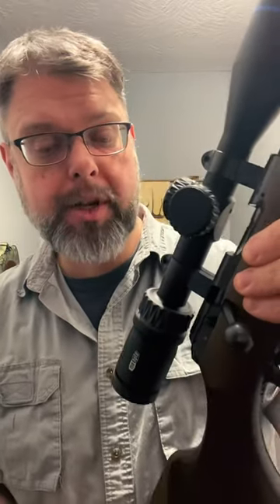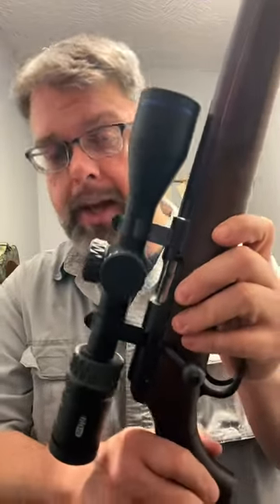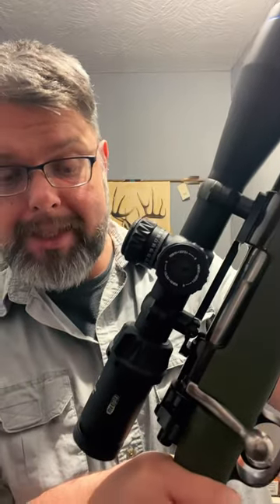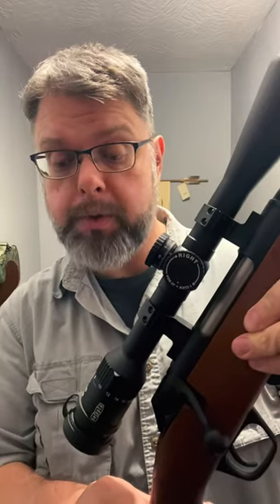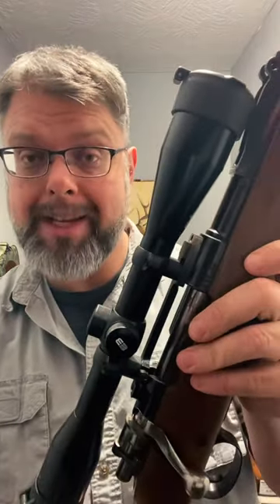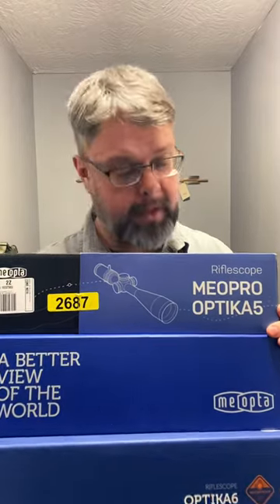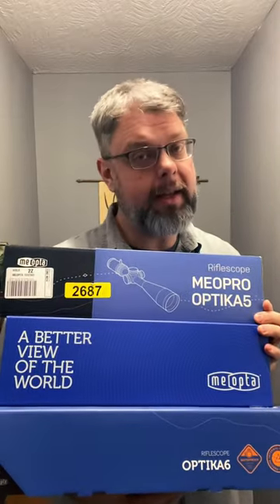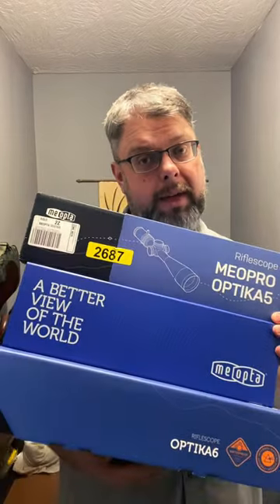Meopta rifle scopes are awesome!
*30mm tube not 30 inch tube. Lol

I show some of my Meopta Meopro and Optika scopes off and let you know that I recommend them.